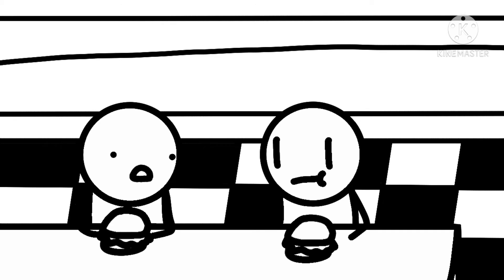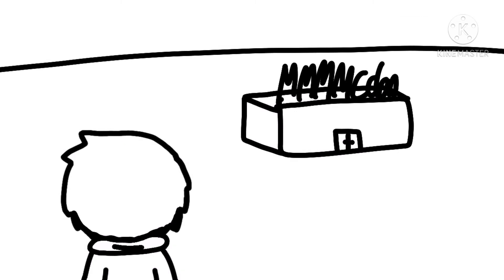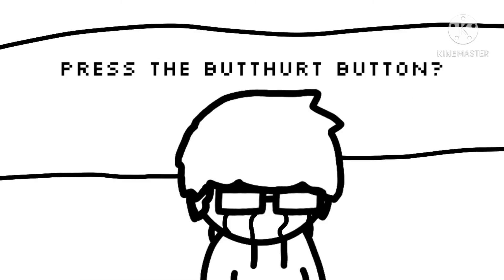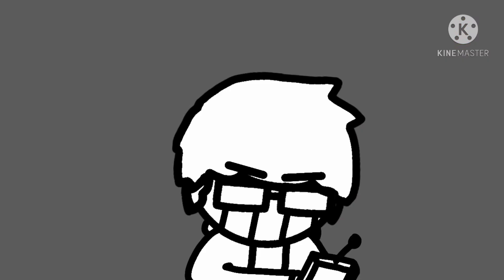Burger Maker Game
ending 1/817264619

Das it.